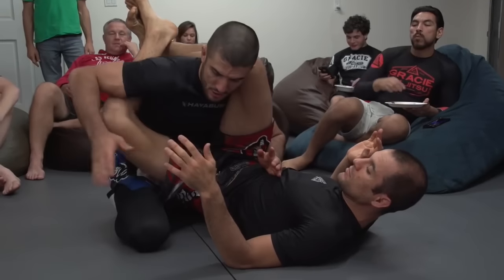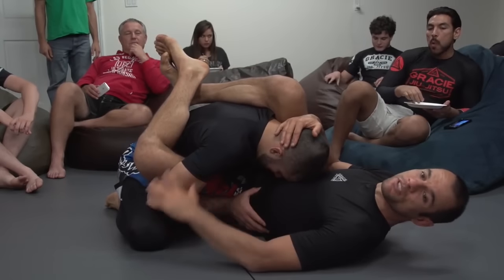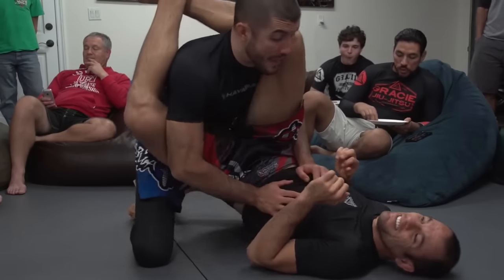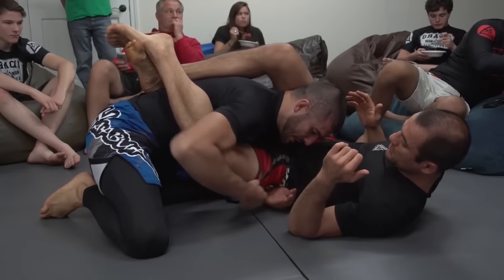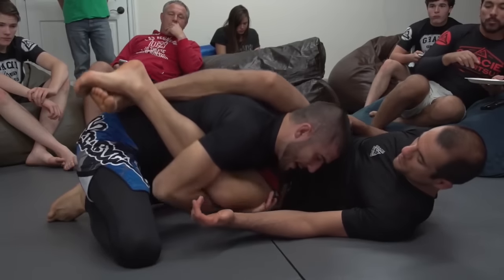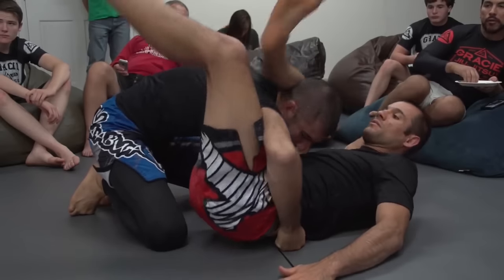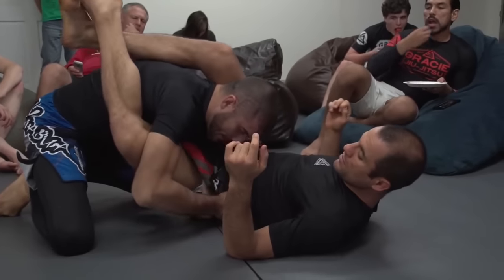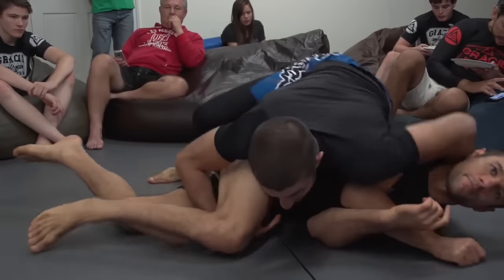How To Escape a Triangle Choke w/ Rener & Ryron Gracie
Rener and Ryron Gracie breakdown the BJJ technique to escape this dangerous position and mess up your opponents triangle game.